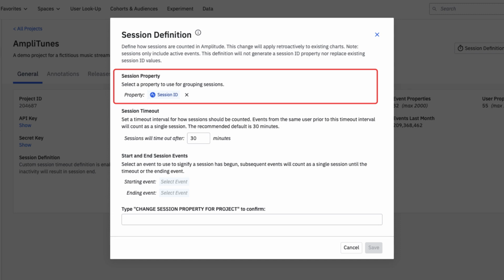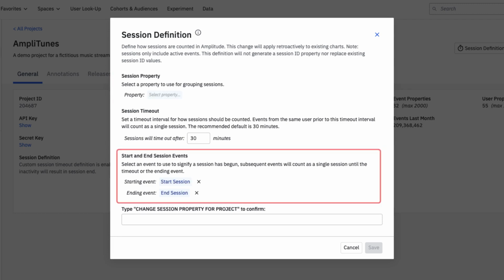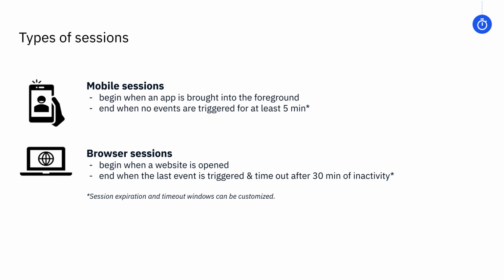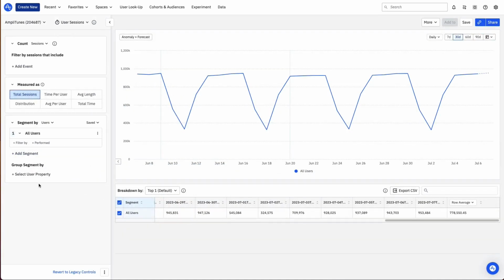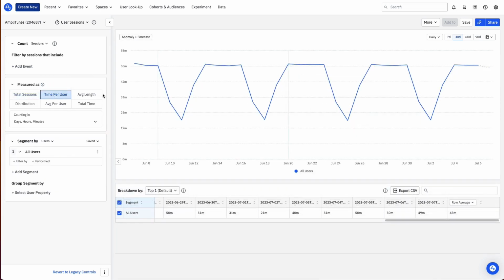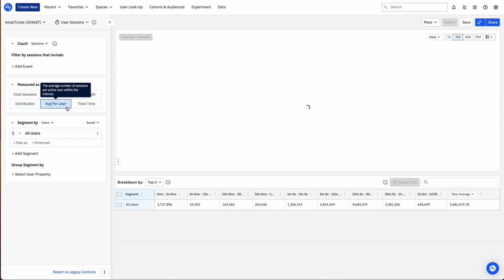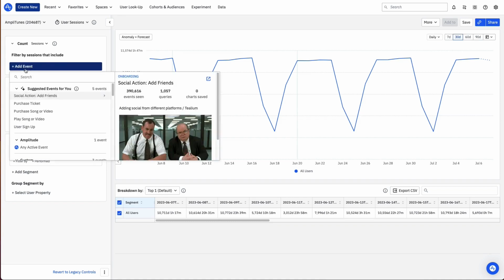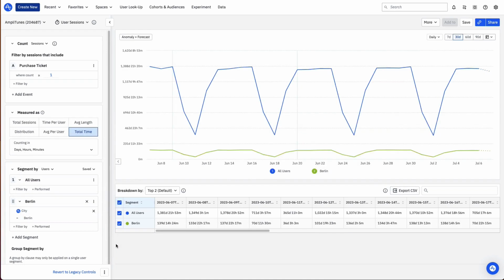What is a User Sessions Chart?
Explore Amplitude’s User Sessions Chart. It’s an essential chart for gaining an understanding of how long and how often users engage with your product, eventually opening the door to more behavioral questions and deeper insights.

If you found this video helpful, learn more by taking ""Drive Product Growth With Retention and Engagement", a free learning path on Amplitude Academy

In this series of courses, we’ll discuss the relationship between retention and engagement when it comes to driving long-term growth and consider what retention and engagement look like for your specific product. We’ll discuss how to analyze your current baseline retention and engagement metrics with Amplitude and then develop goals and strategies for targeting each.